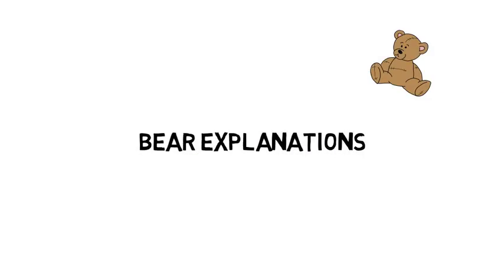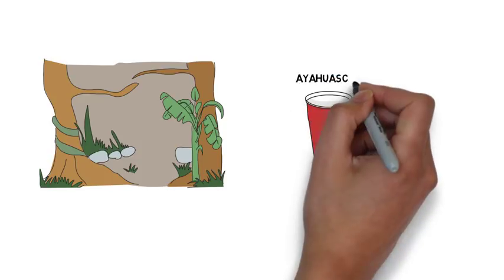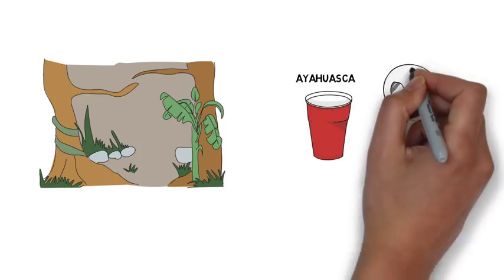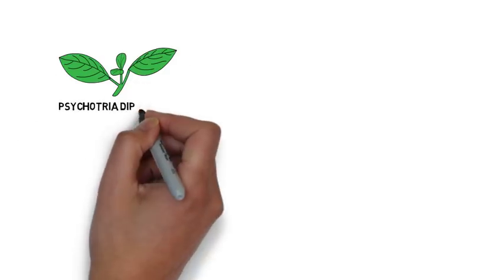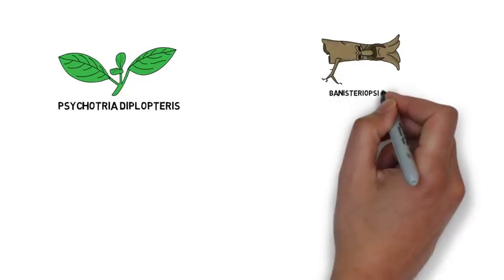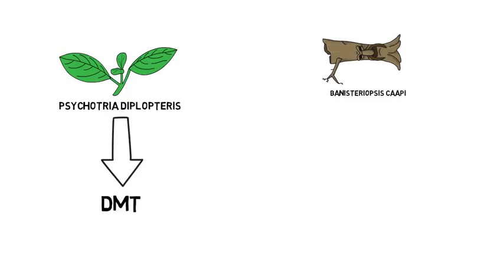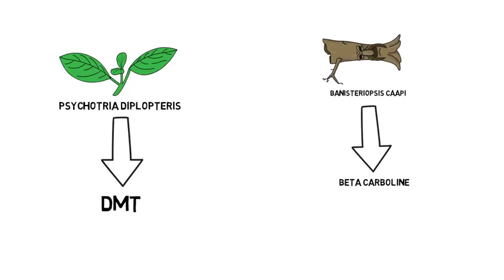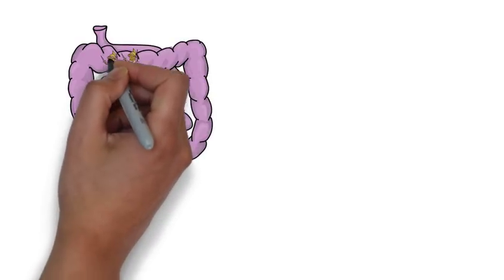Ayahuasca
This weeks video is on the hallucinogenic drink ayahuasca. Tribes in south America have been consuming this drink for many centuries, for religious and spiritual enlightenment. In this video we look at the effects it can have on your body and mind and its potential uses.